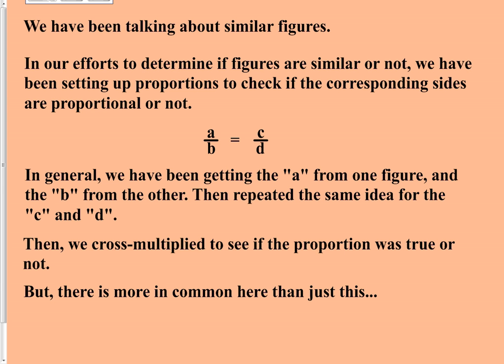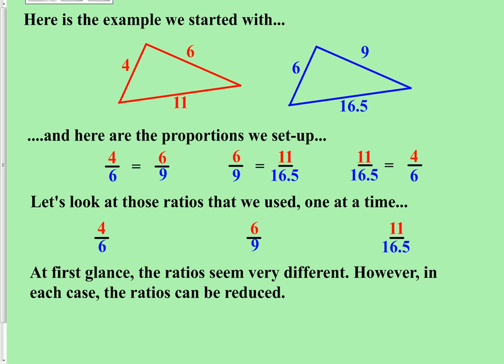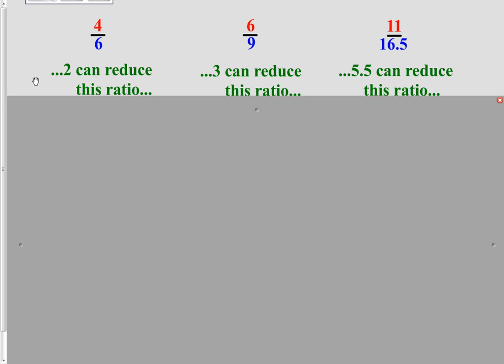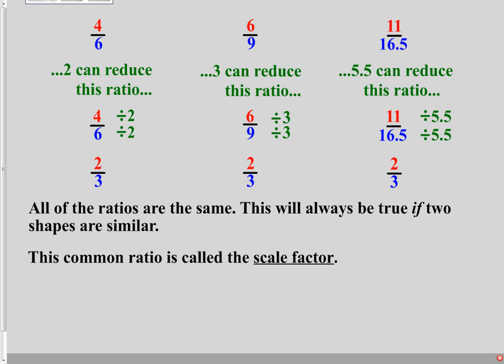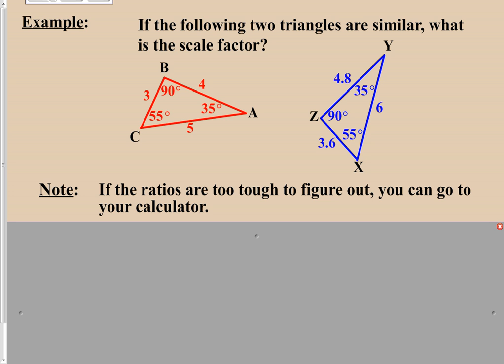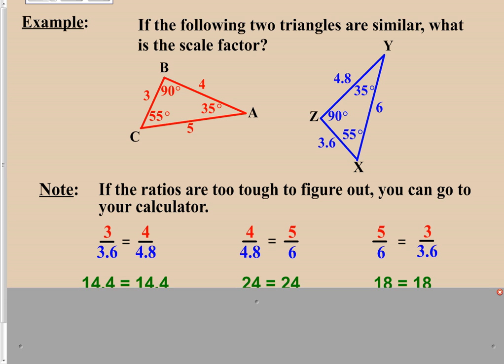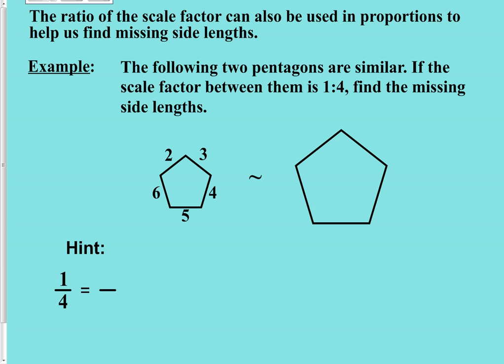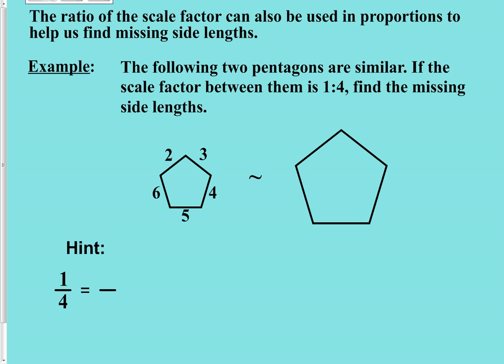G 111313 Scale Factor